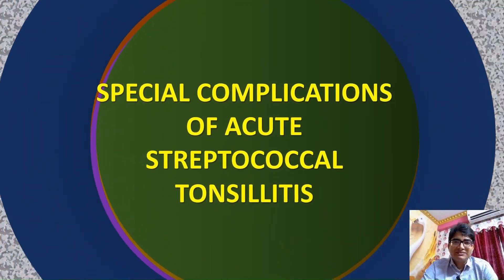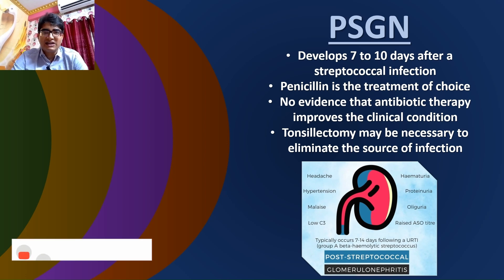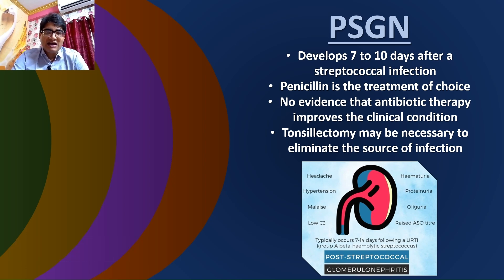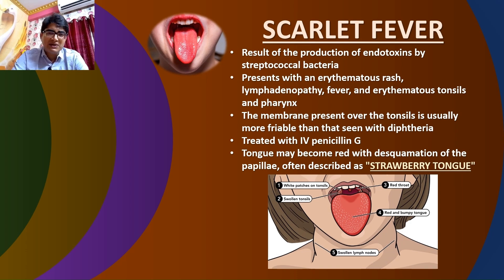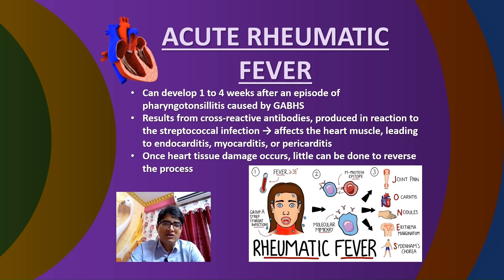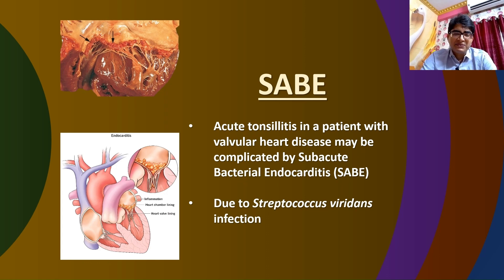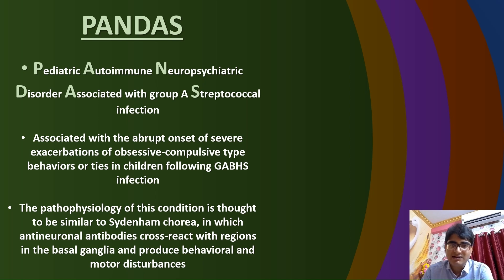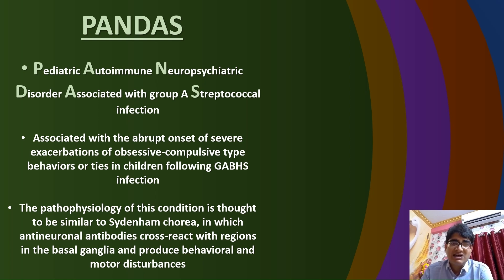Beyond Sore Throats: Rare Complications of Strep Tonsillitis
Hello viewers, welcome back! Today we will explore the serious complications of acute streptococcal tonsillitis beyond just a sore throat. We'll cover:
- 00:00 Introduction
- 00:56 Post Streptococcal Glomerulonephritis (PSGN)
- 01:59 Scarlet Fever
- 02:50 Acute Rheumatic Fever
- 03:44 Subacute Bacterial Endocarditis (SABE)
- 04:26 PANDAS
- 05:34 Conclusion